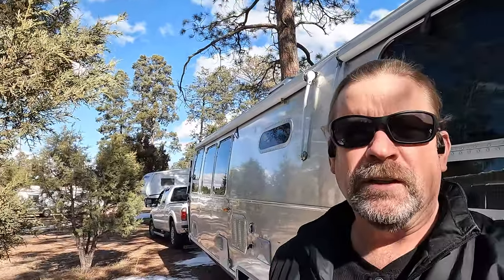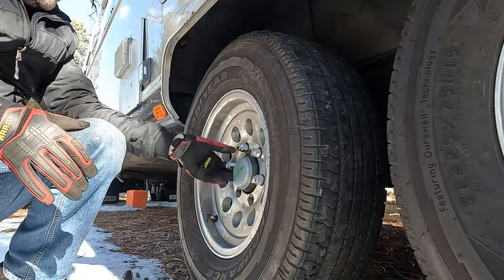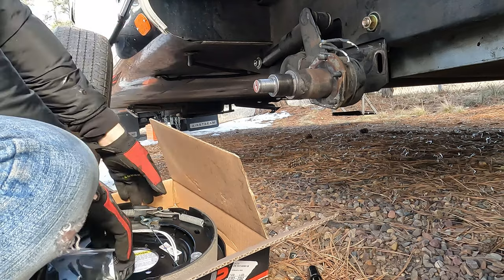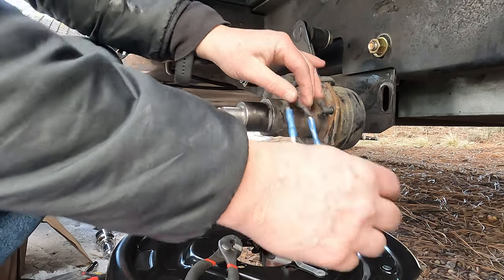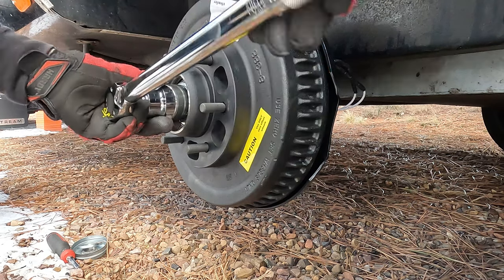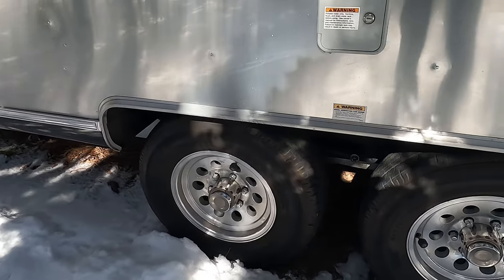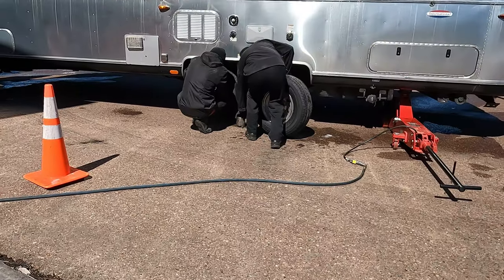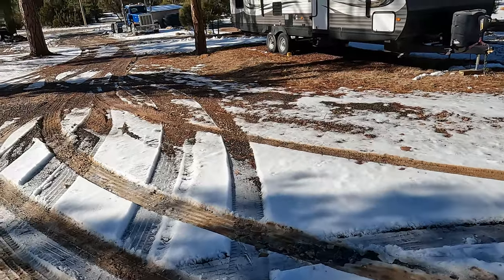DIY Airstream Brake Change and Tire Replacement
Three months after made the drive home with only 3/4 of our brakes, we finally get around to replacing the missing brake.

This video will not only walk you through how to put on the new brake assembly, but should do a pretty good job of convincing you it's a job you can do yourself (cuz Dee says if he can, anyone can!).

We also take Amelia out to Discount Tire to get her new shoes (tires) put on.

Andersen Leveler Blocks
Flagpole Buddy
Flagpole-To-Go Tiremount
Guta TPMS
Leveling Blocks
Levelmate Pro
Rock Tamers
RV Airflow (saves you 10%!)
RV Lock
Sewer Hose (RhinoFLEX)
Starlink Flagpole Adapter
Tymate TPMS
Water Filter
Water Hose
X Chocks

Hathaway We Go
"Amelia" 2019 Airstream International CCD 30RBT
"Larry" 2015 Ford F-250 Super Duty Lariat